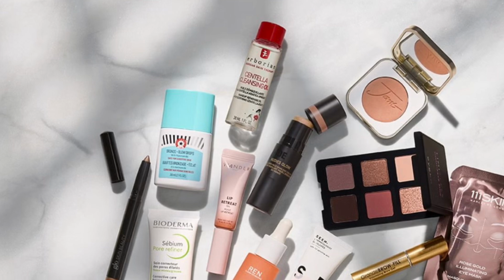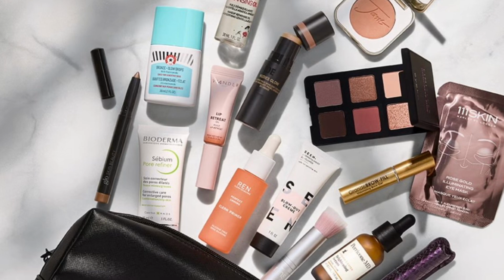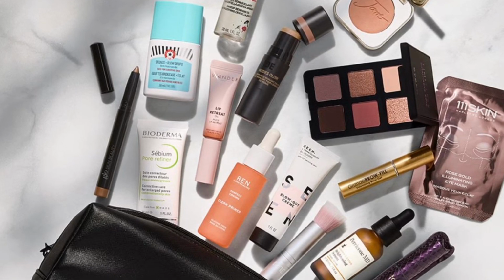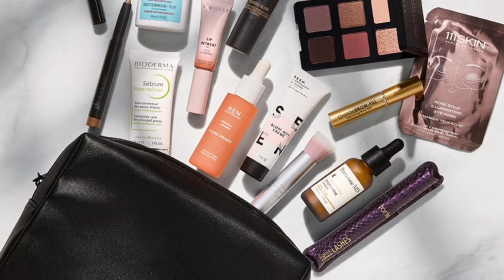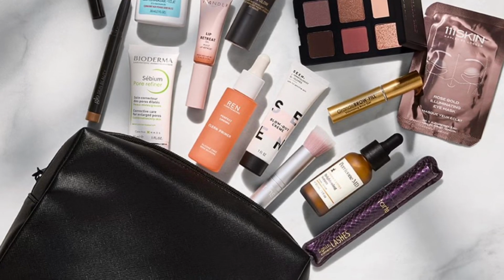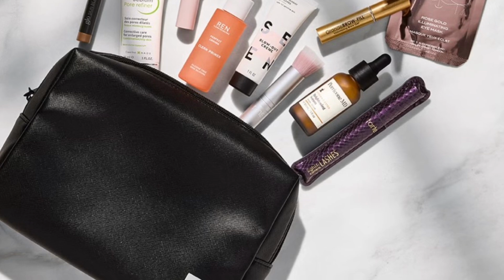Best of Dermstore Get Ready With Me Kit: 15 Favorite Beauty, Skin and Hair Care Must Haves!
Best of Dermstore Get Ready With Me Kit: 15 Favorite Beauty, Skin and Hair Care Must Haves! | BeautyAmaB